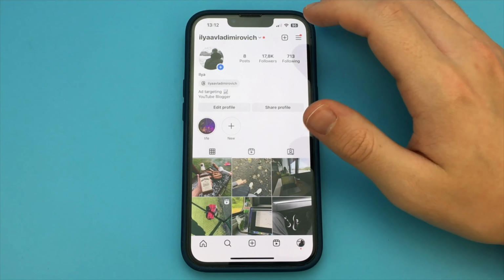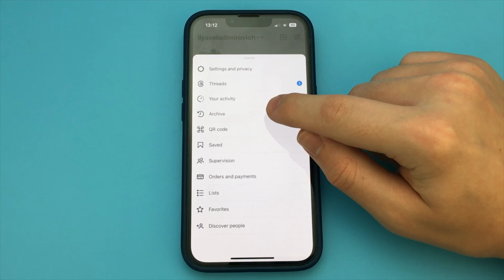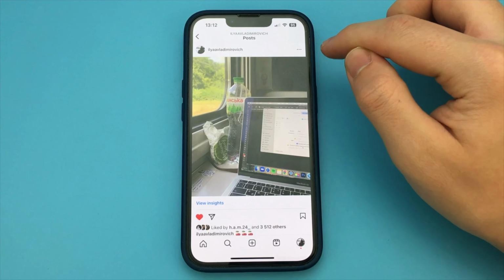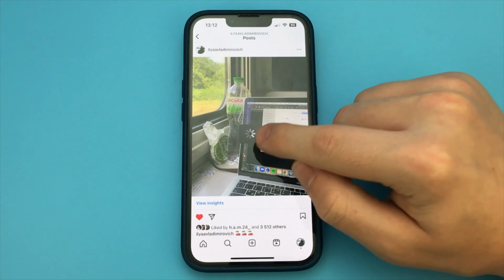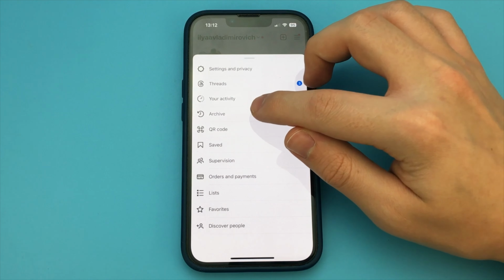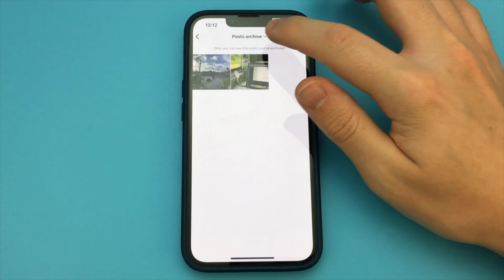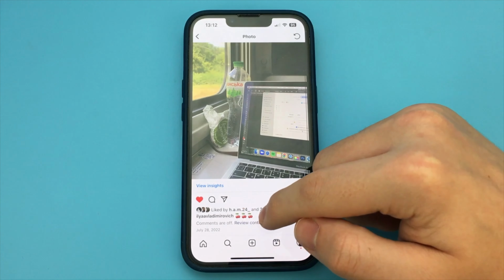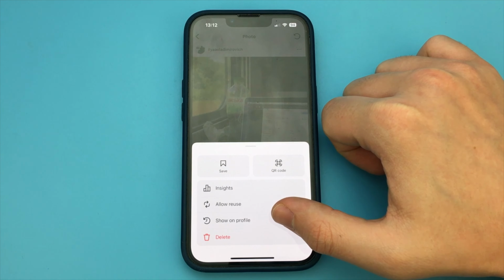How To Hide Posts On Instagram Without Deleting Them | Full Guide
In this video, I showed how to hide a post on Instagram without deleting, to do this you need to do a couple of actions from my video